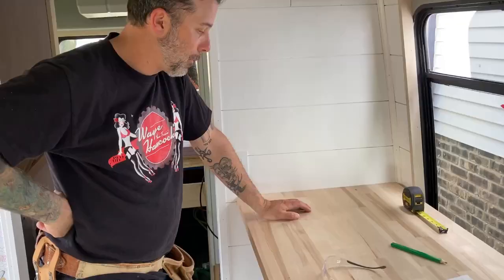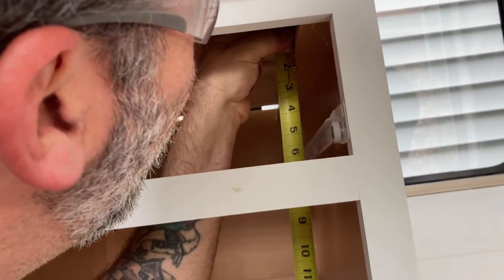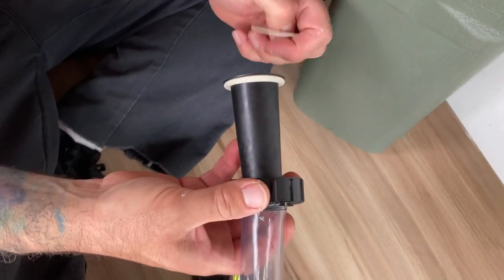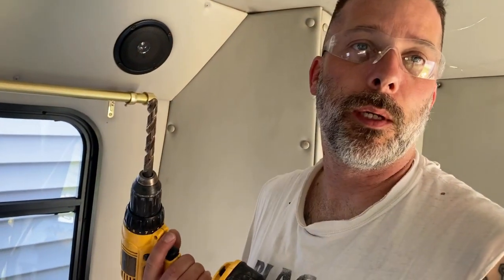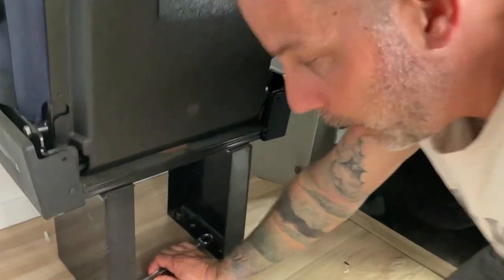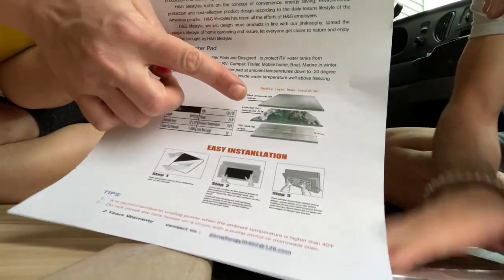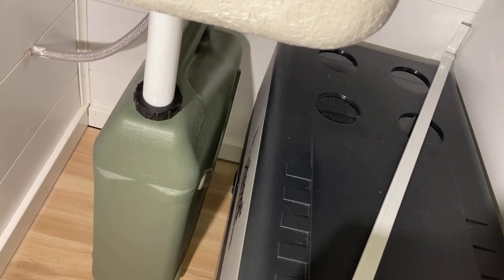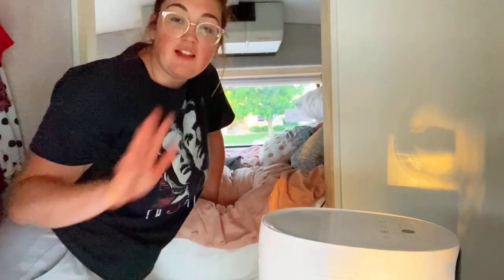Shuttle Bus Conversion: Finishing the kitchenette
This is Dave’s last week in IL! Watch us finish up our build. And tune in next week for a bus tour and some of the fun, decorating accents.